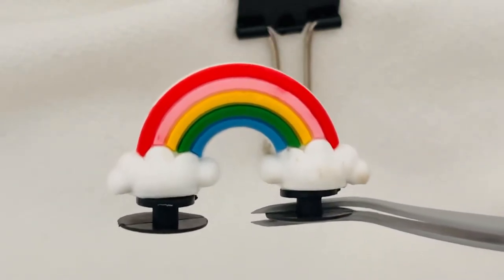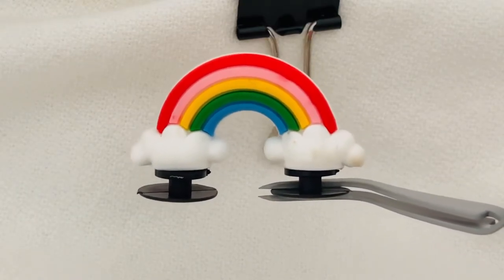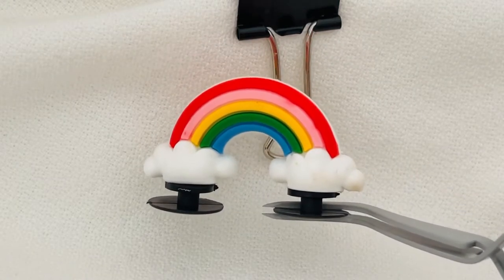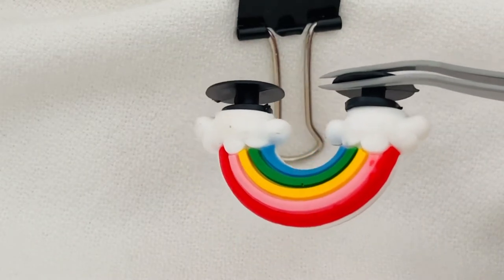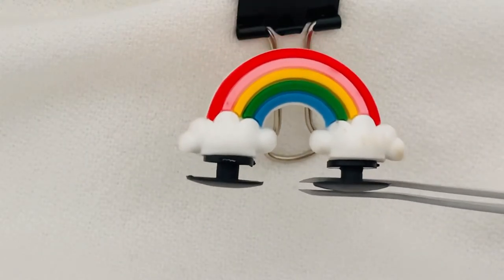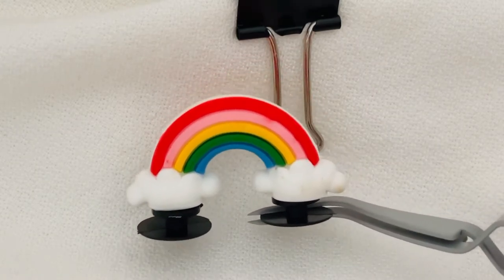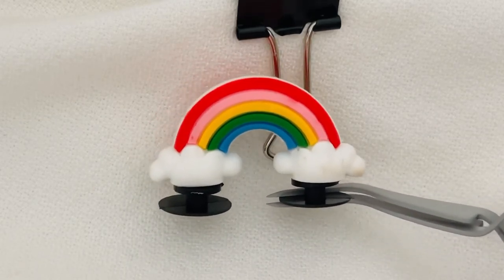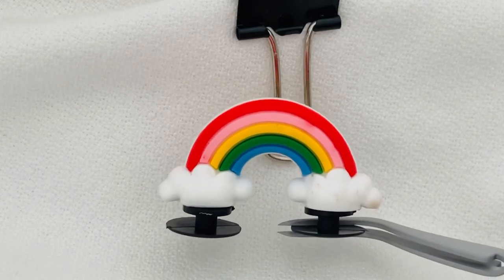Customize your Crocs with this 3D Rainbow Arch Lucky Charm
Bright and Fun Shoe Charms for Crocs and Clog-Type Shoes

Add a splash of personality to your Crocs or clogs with our vibrant and durable shoe charms! These adorable accessories are designed to fit perfectly in the holes of your Crocs or similar clog-type shoes, allowing you to customize your footwear with ease.

Key Features:

Variety of Designs: Choose from a wide range of designs, including animals, emojis, sports, and more. There’s a charm for every personality and occasion!
Easy to Use: Simply pop the shoe charm into any hole on your Crocs or clogs and change them out whenever you like. It’s that simple!
Durable Material: Made from high-quality PVC material, these shoe charms are built to last. They are waterproof and will withstand the wear and tear of everyday use.
Comfortable Fit: Designed to stay securely in place without causing any discomfort, these charms are perfect for kids and adults alike.
Great for Gifts: With their fun and unique designs, these shoe charms make excellent gifts for friends and family who love their Crocs or clog-type shoes.
Enhance your Crocs or clog-type shoes with our delightful shoe charms and express your unique style every step of the way!

Etsy My eBay stores: Happytimesgifts & Groovy61vibes